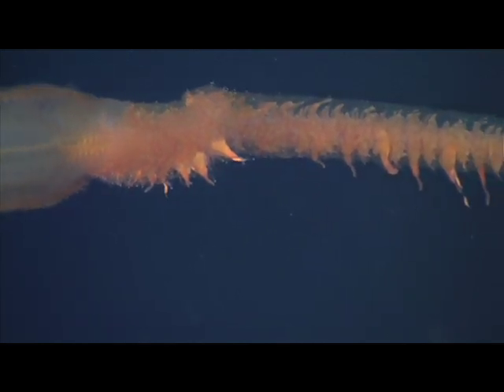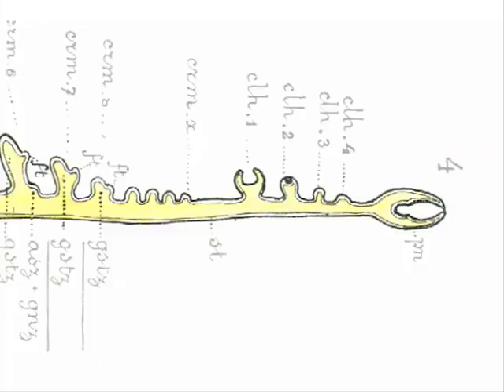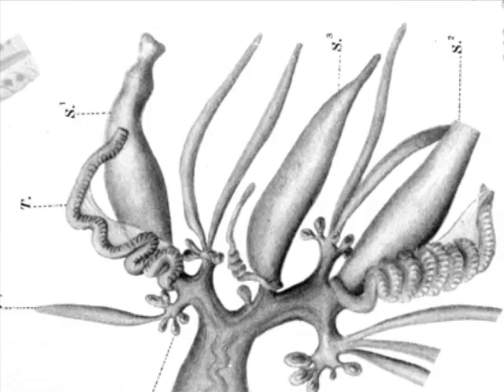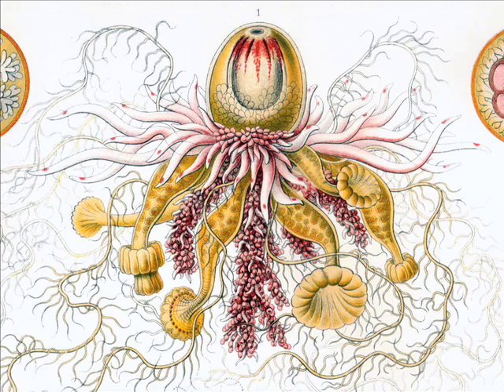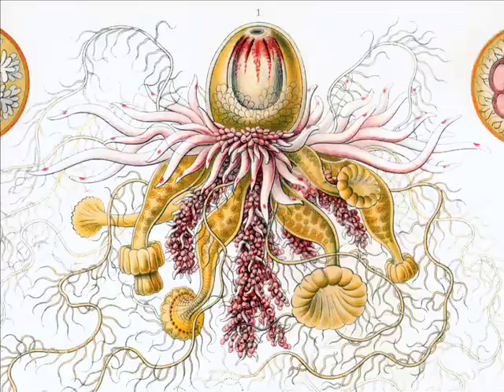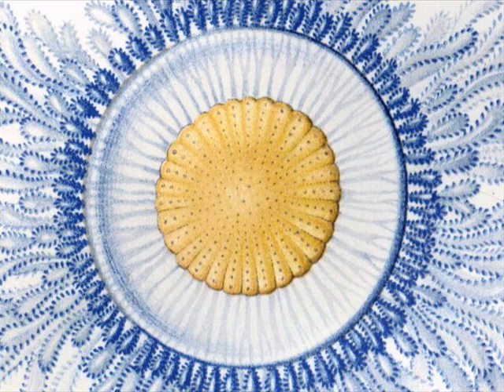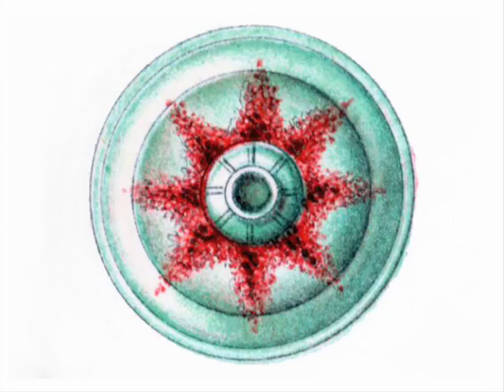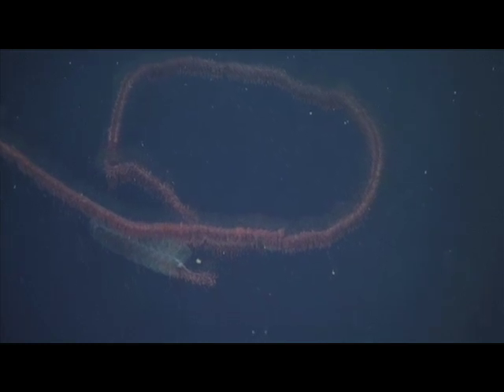CreatureCast - Siphonophores and Individuality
In this episode of CreatureCast, Dr. Casey Dunn from Brown University talks about how siphonophores shake up the idea of individuality.
Deep sea footage is courtesy of Dr. Steve Haddock at the Monterey Bay Aquarium Research Institute. Still are from papers by Haeckel, Bigelow and Vogt. Edited by Sophia Tintori.